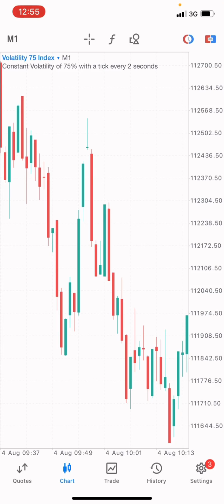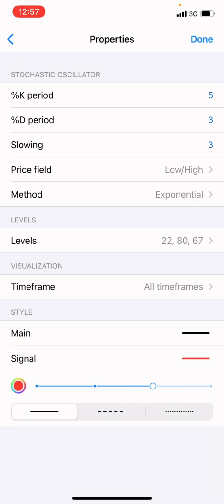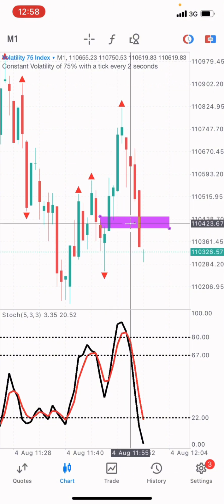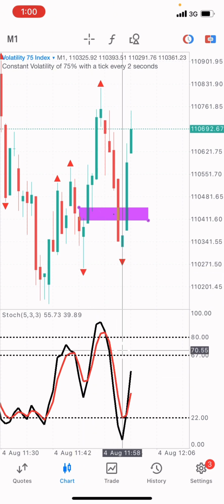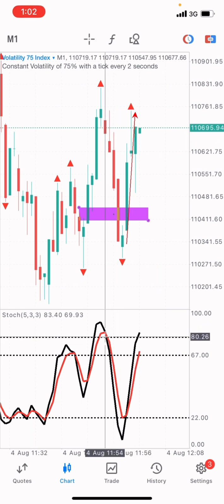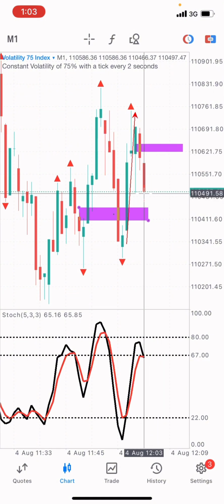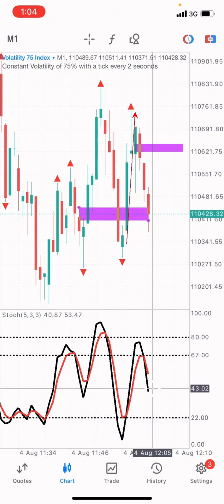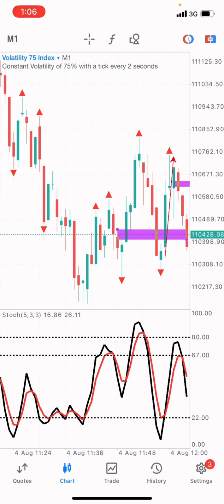75% VOLATILE 75 strategy to grow your account / from small to big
This video is about how to trade volatility 75 index with a 75% strategy and grow your account from small to big.